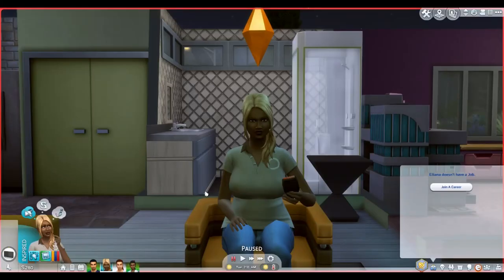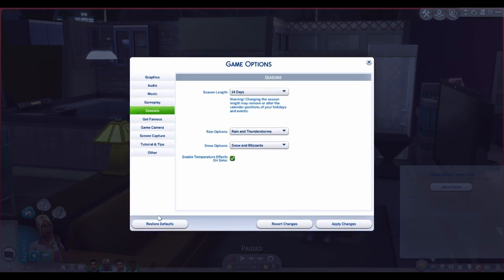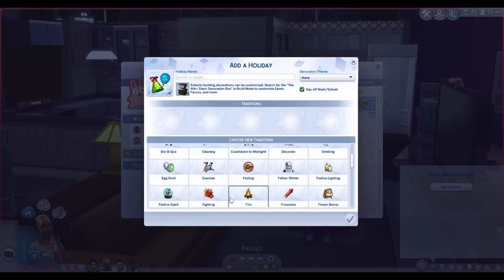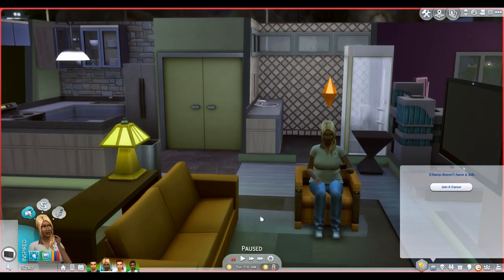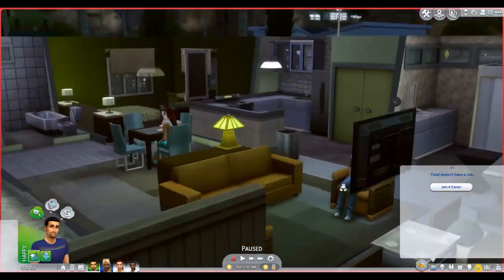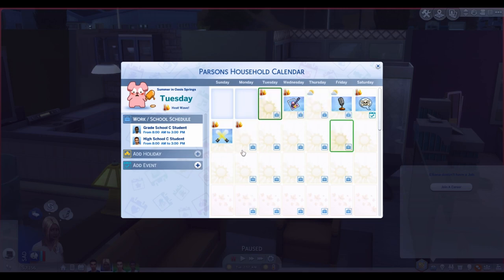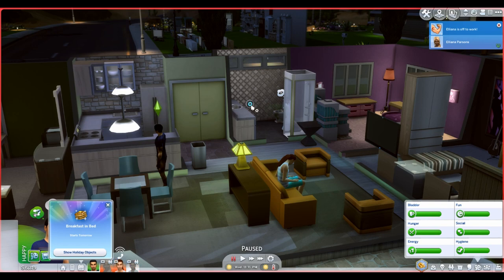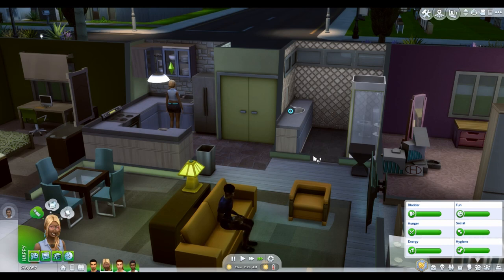Little Miss Sam Mod 6 Pack || Seasons || MOD REVIEW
Welcome back to another mod review! Today a few mods which help you get more décor in your homes!

Time Stamps:
Before Mods 00:46
After Mods   5:14
Would I recommend it?  12:45

Sims 4 Gallery: JazminesSim